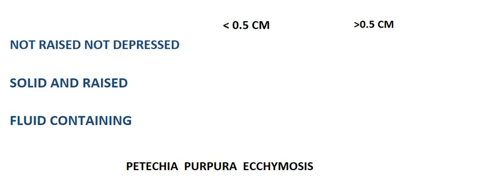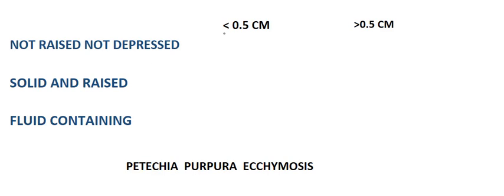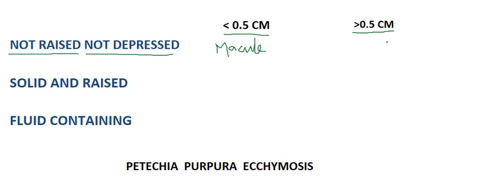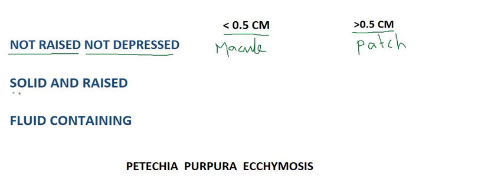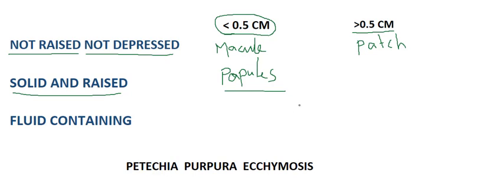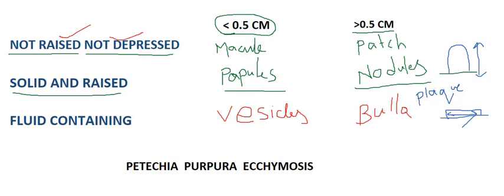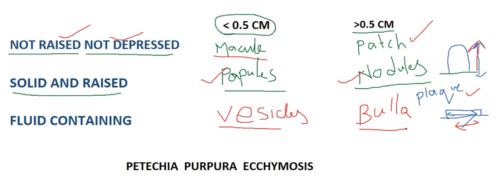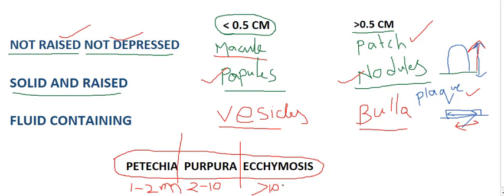Introduction to Skin lesions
Introduction to Skin lesions like macules , papules etc